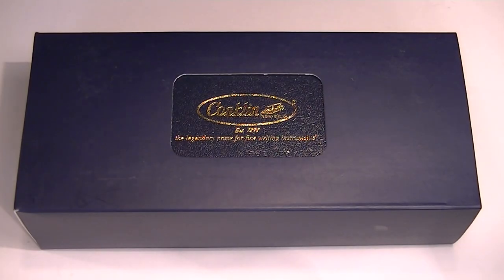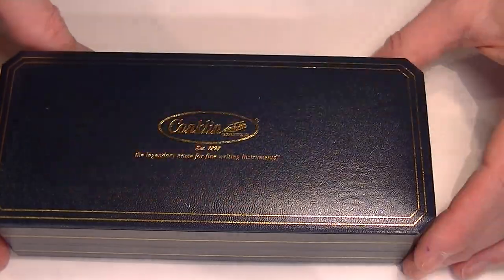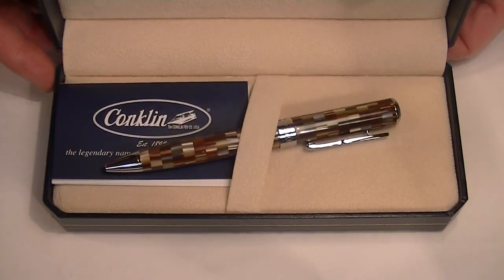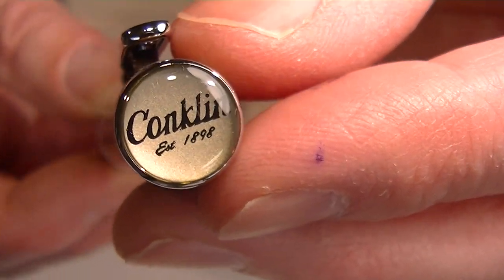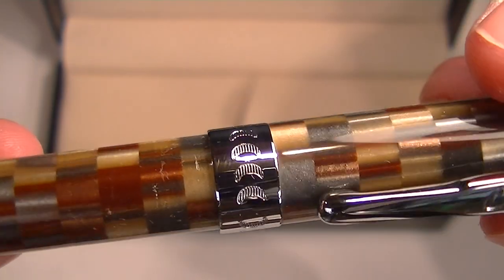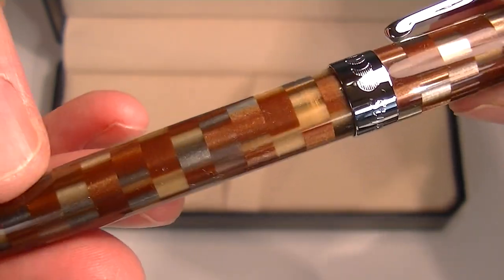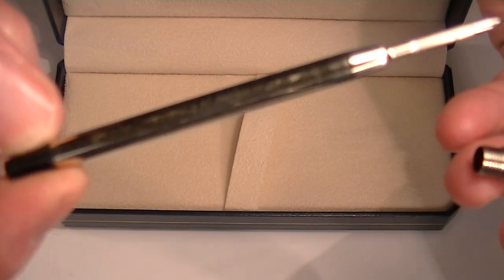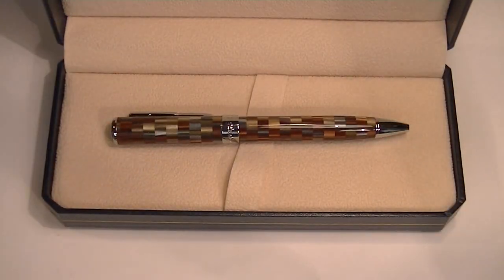Conklin Stylograph Ballpoint Pen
Details about the Conklin Stylograph Ballpoint Pen

See the Conklin Stylograph Ballpoint Pen up close. Learn how to change the ink. See what comes with the pen and how it is packaged.